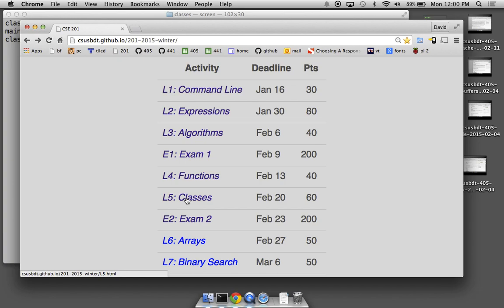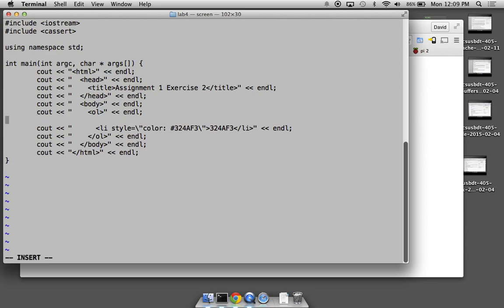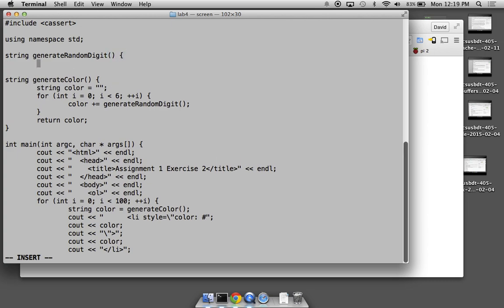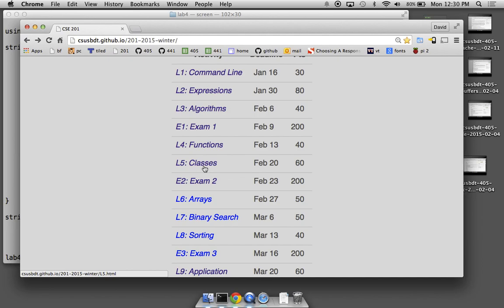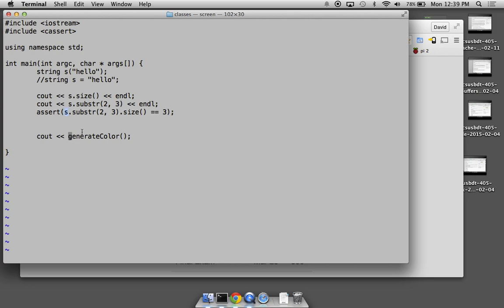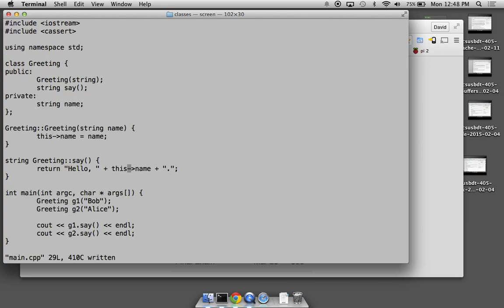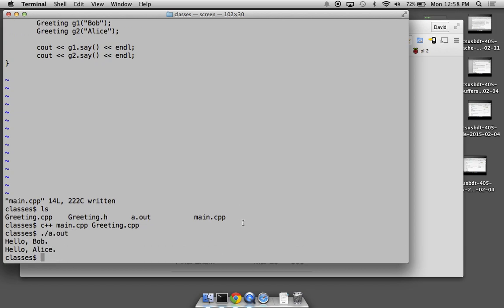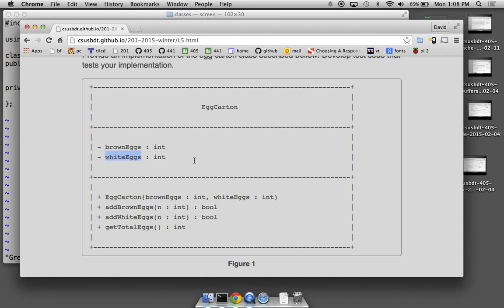CSUSB CSE 201 2015-02-16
Topic: exercise L4-4 and intro to classes